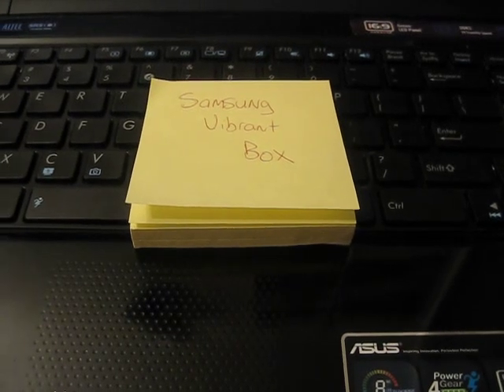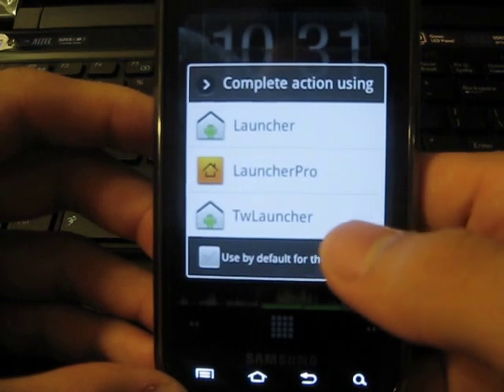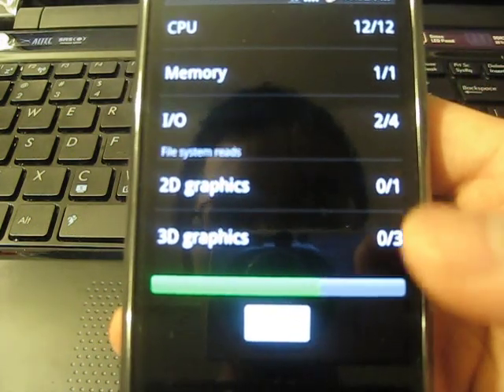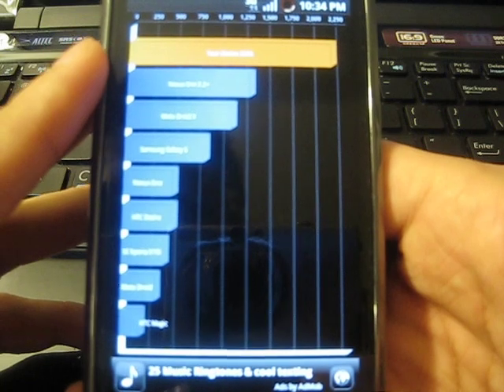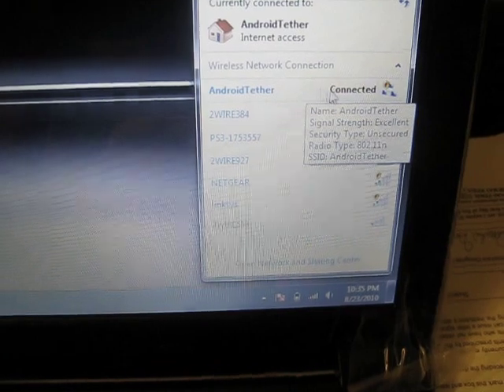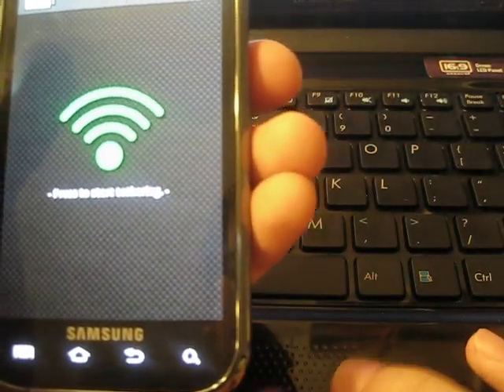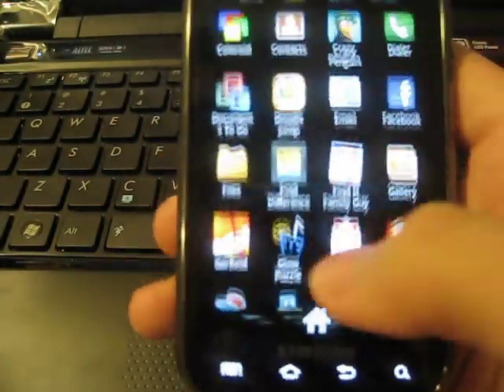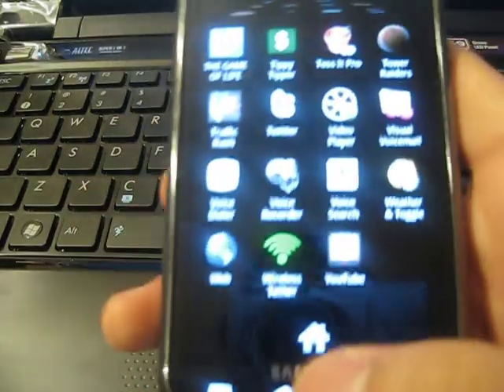Samsung Vibrant rooted Eugene373 Vibrant6 with Lagfix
Samsung Vibrant rooted with Eugune373 Vibrant6 ROM with Lagfix by RyanZA.
Brief demo

The samsung captivate's camera app is installed in this build as well.
( On a side note, I apologize in advanced for the wifi tether mishap, but wireless tether still does work!)

Quadrant Score ~2200
As always, I would like to thank Eugene373, and RyanZA, and Koush for making this all possible!